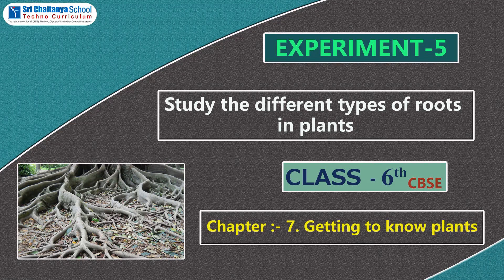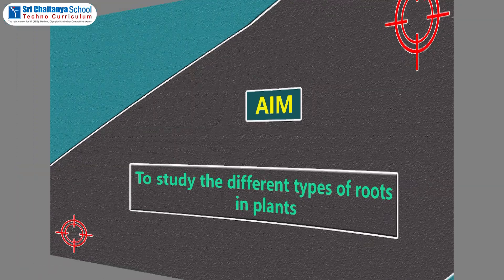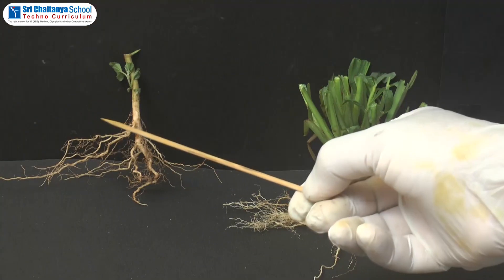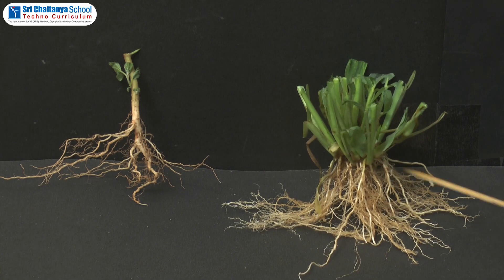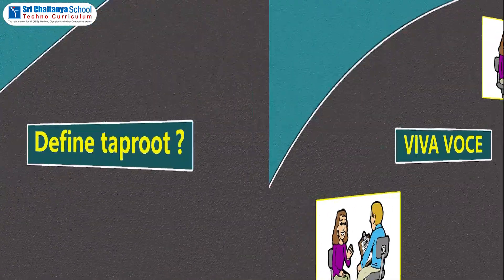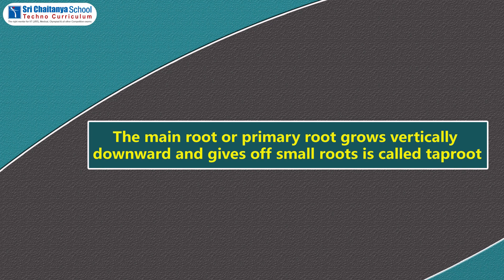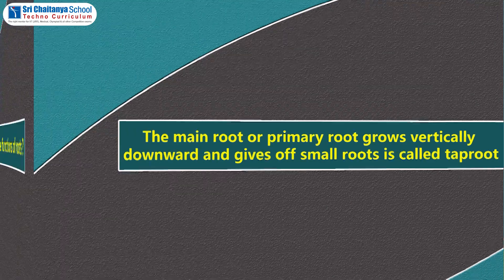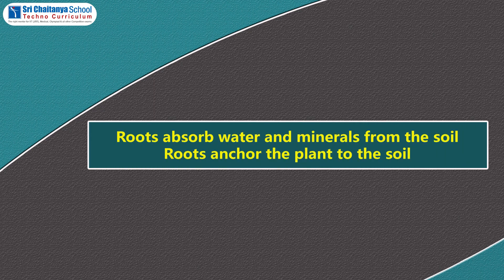SCTS | Biology |6th_CBSE | Getting to know plants | To study the different types of roots in plants